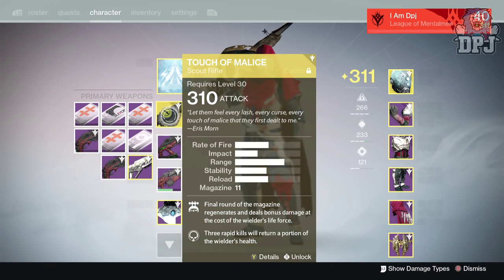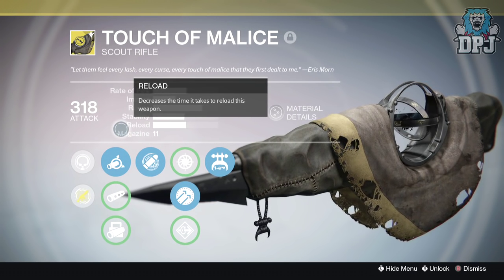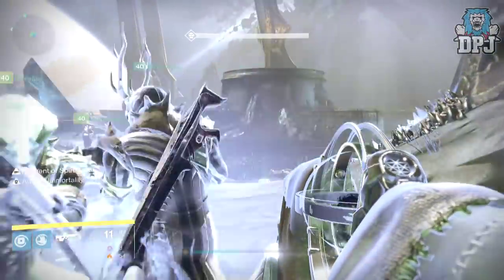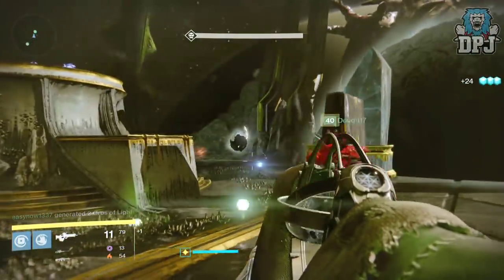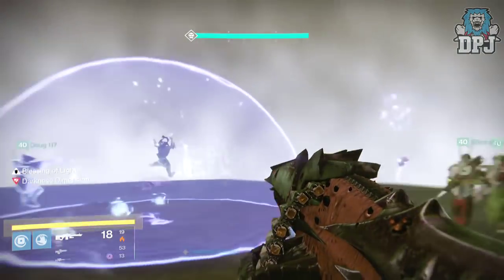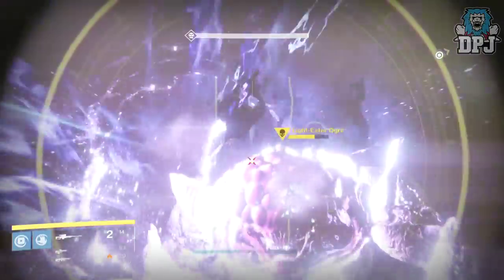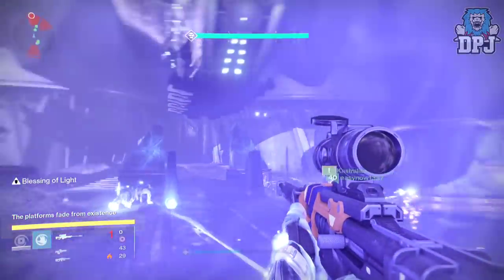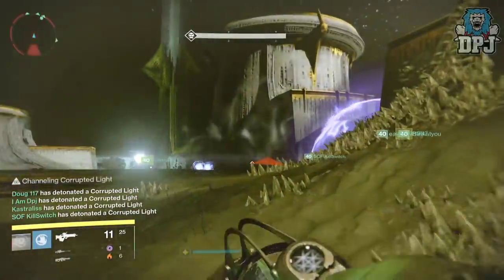Destiny: 318/320 Infused Touch Of Malice - Best Hard Mode Kings Fall Raid Weapon & Why!